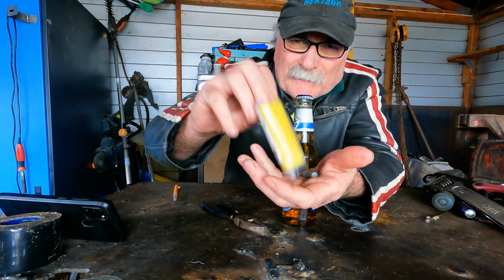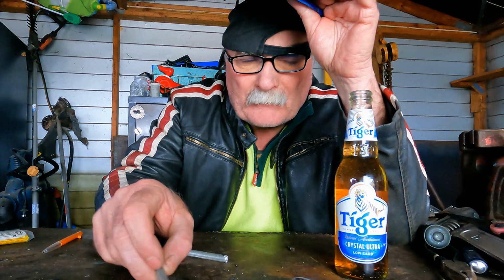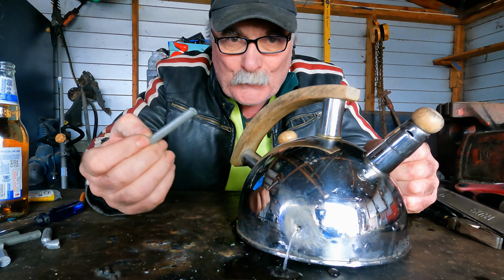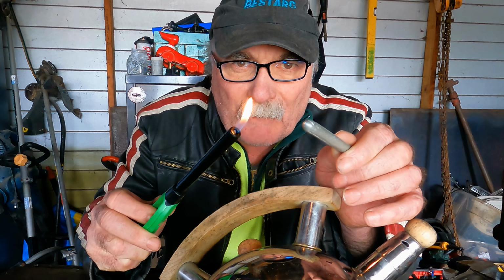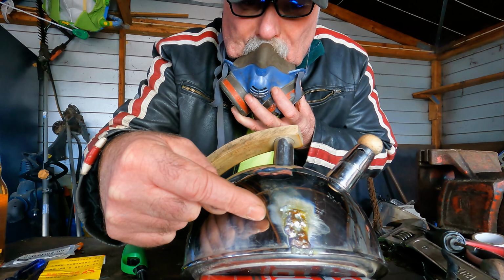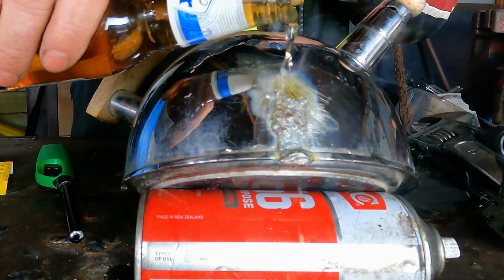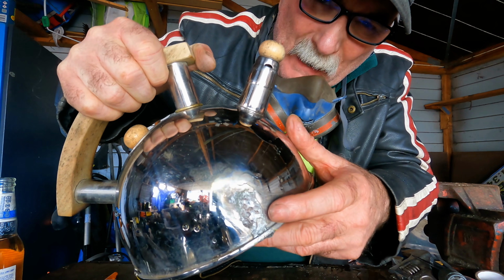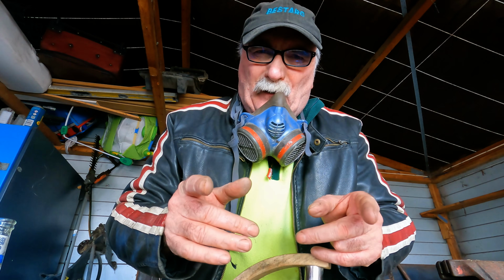Terrifying Reality of Temu Cold Welding Sticks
Discover the terrifying reality of Temu Cold Welding Sticks in this shocking video. You won't believe how toxic this product is! Watch as we delve into the dangers of cold welding and why you should steer clear of this DIY tool hack. Temu online shopping may seem convenient, but the risks far outweigh the benefits. Stay safe and informed with this eye-opening expose.

Hey there! Let's keep the DIY fun going strong by buying me a coffee – your support helps fuel our creative adventures together!